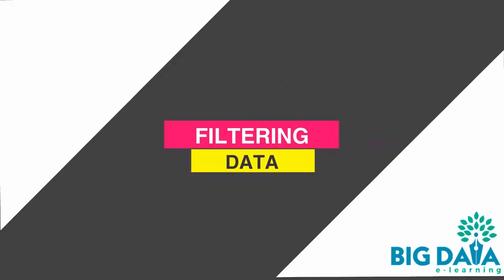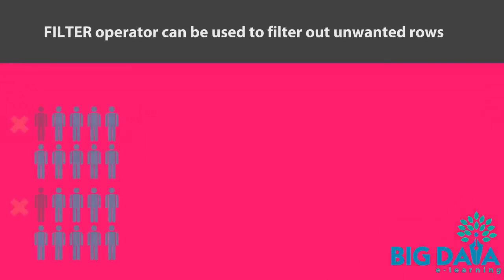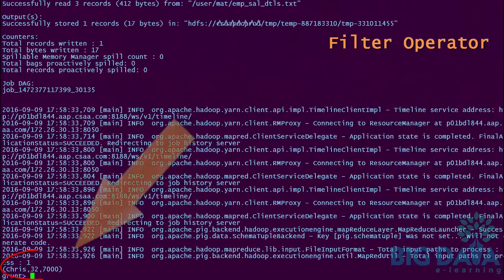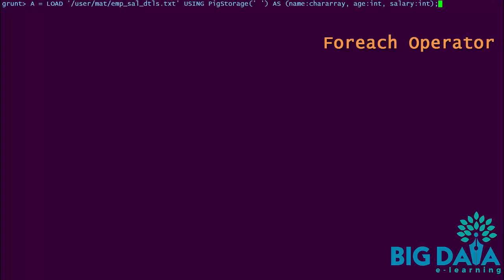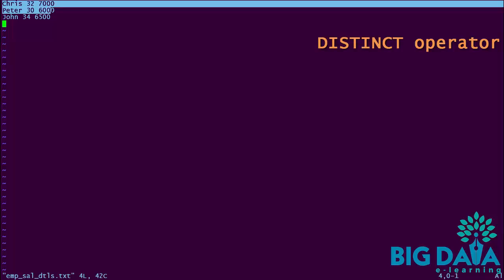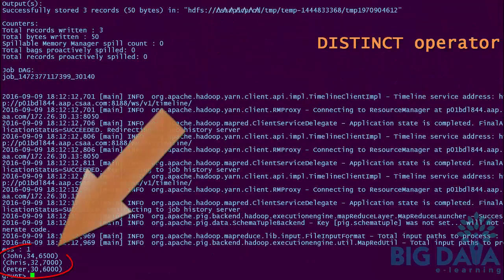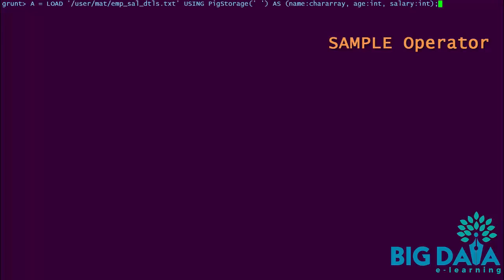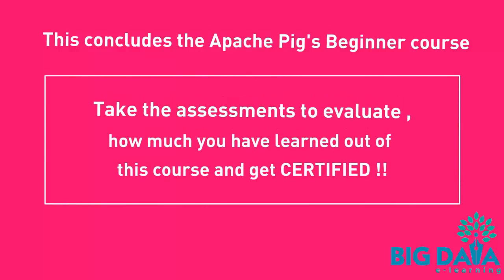Filtering the Data : How to Filter the data in pig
In this module, you will learn about some of the common operators in filtering the data such as FILTER, FOREACH, DISTINCT, SAMPLE

How to filter out unwanted rows
FILTER operator can be used to filter out (remove) unwanted rows.  In other words, it can be used to select the tuples / rows only that are needed.

suppose in our relation A , we need include only those tuples that have salary greater than 6800, we can use the FILTER operator

How to filter out unwanted columns
FOREACH operator can be used to filter out (remove) unwanted columns.  In other words, it can be used to select the columns that are needed.
suppose in our relation A , we need to include only the name and the age columns, then we can use the FOREACH operator as specified in the below example.

A = LOAD 'input.txt' USING PigStorage('\t') AS (name:chararray, age:int, salary:int);
B = FOREACH A GENERATE name,age;

How to Remove duplicates
DISTINCT operator can be used to remove the row level duplicates from a file.

A = LOAD 'input_duplicate.txt' USING PigStorage('\t') AS (name:chararray, age:int, salary:int);
B = DISTINCT A;

How to extract sample data
sample operator can be used to select a random sample of data from a file

for e.g. if we need to select a random sample of tuples from our relation A,
then we can use SAMPLE operator.

B = SAMPLE A 0.3;

In the example, 0.3 represents 30%, which means 1/3 rd of the data will be displayed as sample.
this lists one tuple which is 30% of the data in the original tuple.

In this module we saw about ,

 Common pig operators in filtering the data, such as
FILTER operator,
FOREACH operator,
DISTINCT operator, and
SAMPLE operator